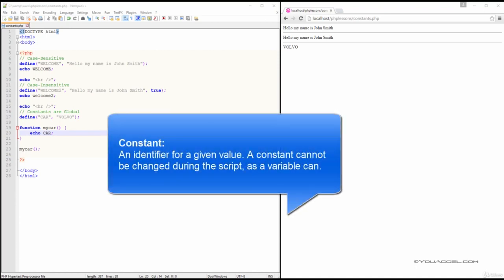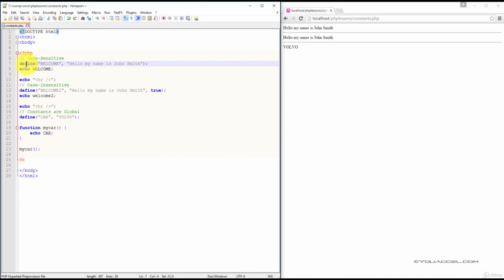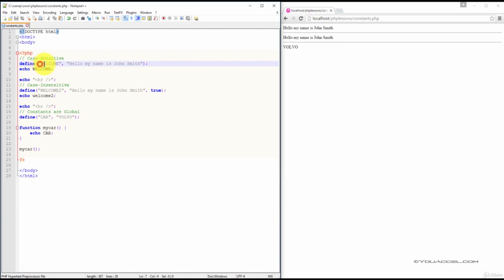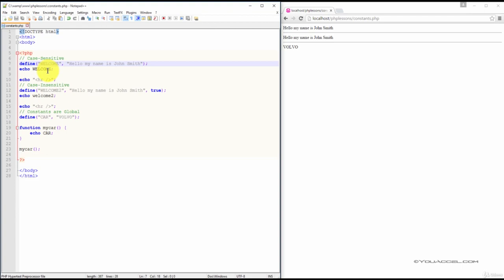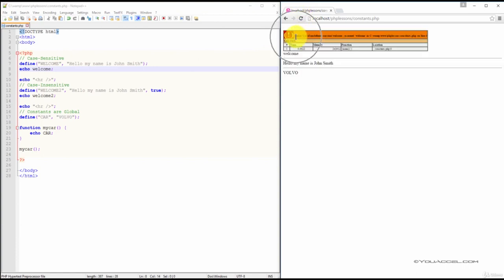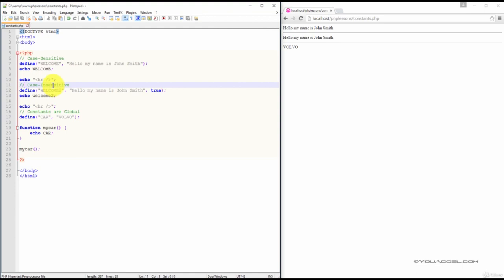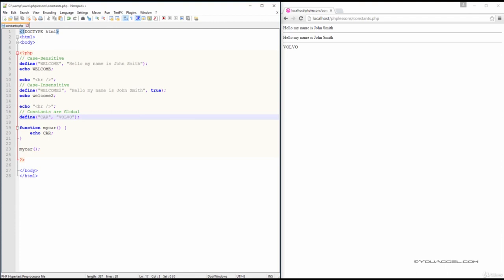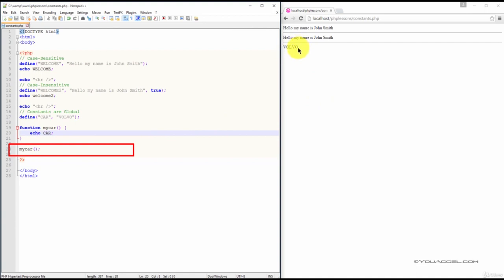PHP Constants | review PHP constants | PHP tutorial for Beginners | Complete PHP Course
Topics:
php constants
php tutorial
php
learn php
php tutorial for beginners
constant in php
php for beginners
php tutorials
php constant
how to create php constants
php constants tutorial
php programming
php course
constants in php
php variables
what is php constants
introduction to php constants
learn php constants
honest opinion php constants
review php constants
php data types
php variable
web development
free php course
constant
constants
variable vs constants
php basics
php magic constants
learn php the right way
php in 2021
advanced php course
php constant declaration
php mysql tutorial
yahoo baba
manjunath chidre
variables
mysql
beginner friendly php course
beginner to expert php
full php course
should i learn php
how to run php file
web developer career
variables vs constants
what are constants in php for beginners
what are constants in php
what are constants in programming
constants in programming
php complete course for beginners
constant tutorial for beginners
easy learn php
basic learn php
real time php project constants
php project constant
real time php project constant
what is php define
what is php constant
learn php tutorial
basic php tutorial
php project constants
php 2020 tutorial
learn php basics
php tutorials 2020
php variables and data types
php variables and constants
learn php comments
declare constant in php
embed php in html
how to print constant in php
how to embed php code in html
php constant in html
define constant in php
how to print constant value in php
embed php code in html
how to declare constant in php
web development tutorial
chidres tech tutorials php
web design tutorial
web technology tutorial
php constant initialization
chidres tech tutorials
best php tutorial youtube
php tutorial constants
php constant variable in hindi
php backend tutorial
constant variables in php
how to define a constant in php
php tutorial series
php predefined constants
php tuts in hindi
php constant in hindi
php mysql in hindi
php programming knowledge
what are constants
php programming training
declaration of constants
php variables in strings
learn php from scratch
create php variable
how to create php variable
how to create php variables
learn php 2020
learn php web development
php for absolute beginners
php variables tutorial
php8
variable
variable variables
sql tutorial
php mysql
mysql tutorial
constant variable
php 8
constants php
constant php
part 4
php types
php 7.4
declare constant
define constant
magic constants
php training